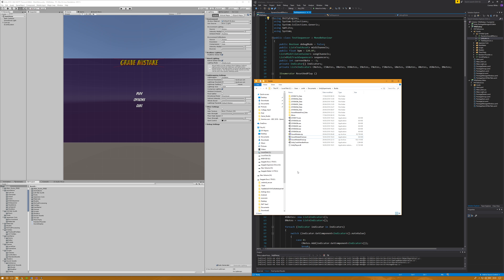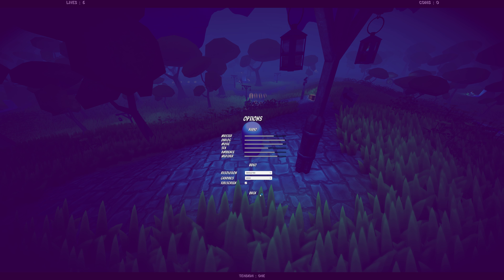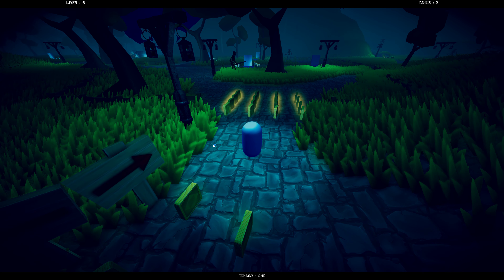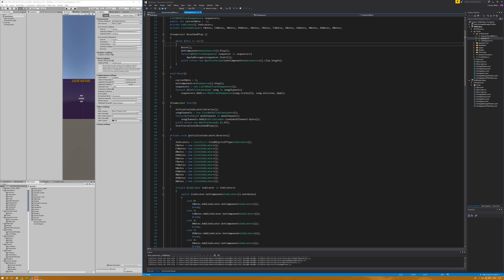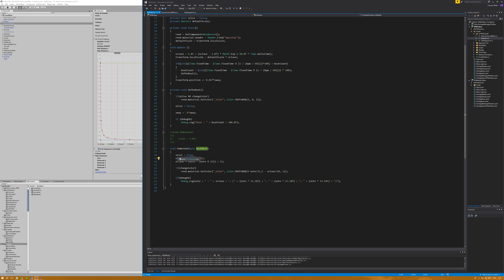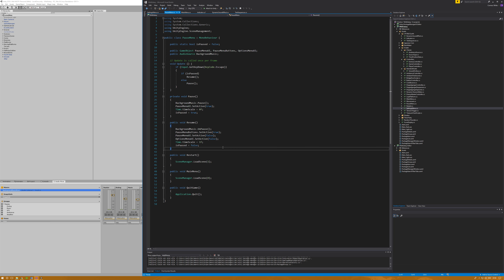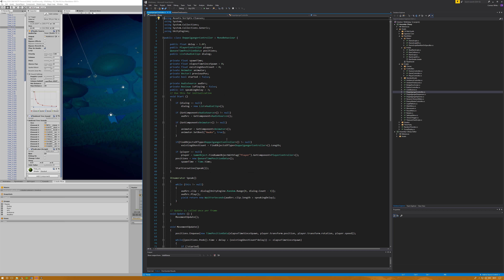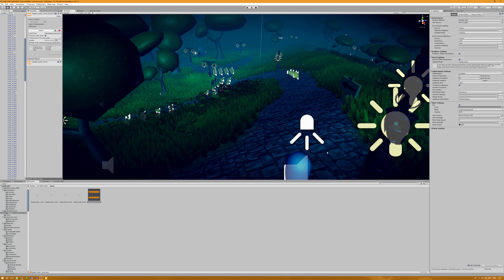Sound Screencast CA3